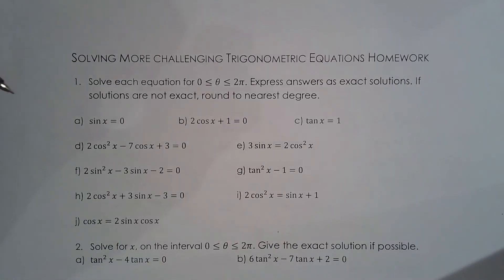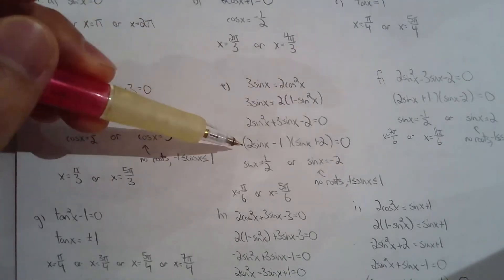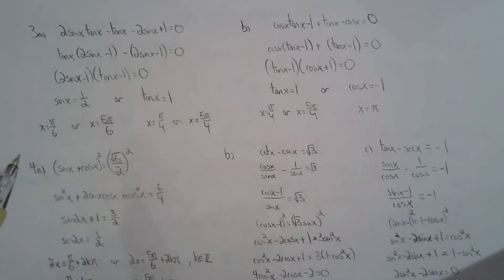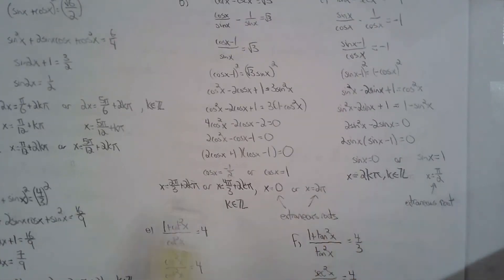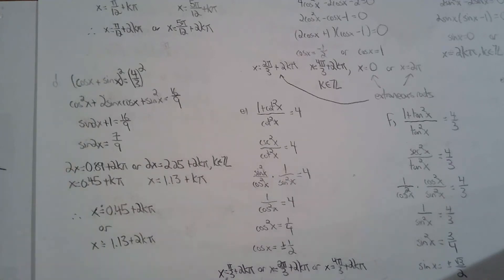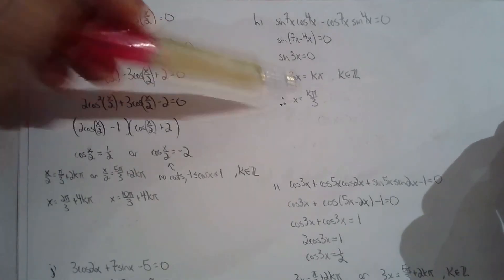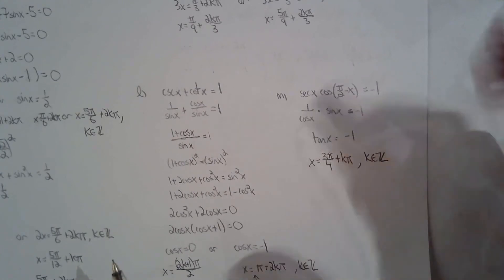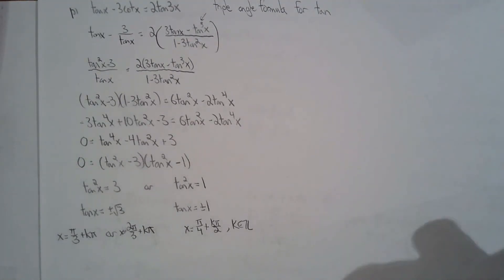MHF4U 5.4c Solve Trigonometric Equations (Challenge) Solutions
Here are the solutions for the Solving Trigonometric Equations (Challenge) Homework Sheet.